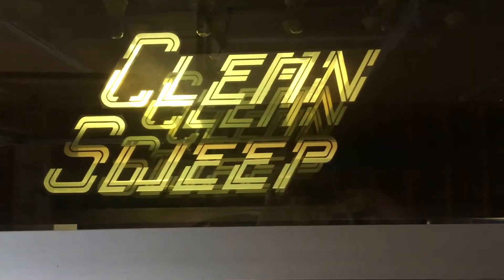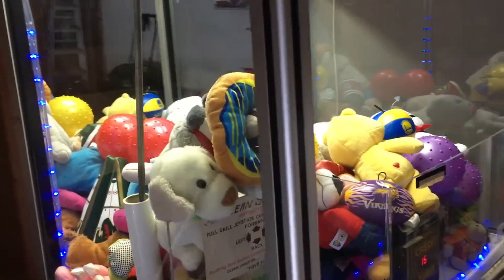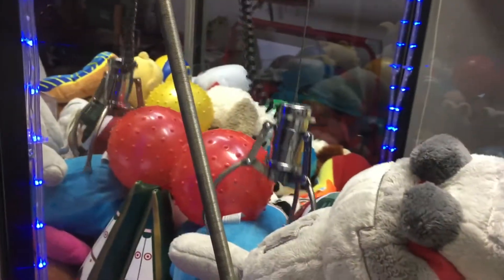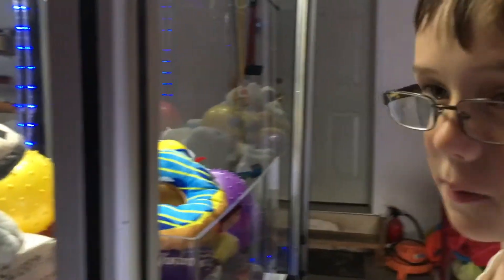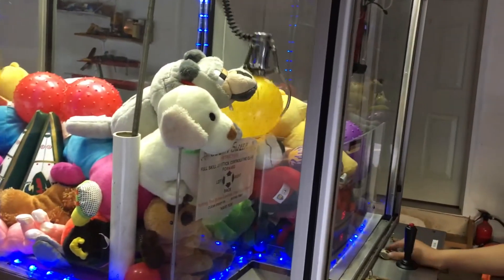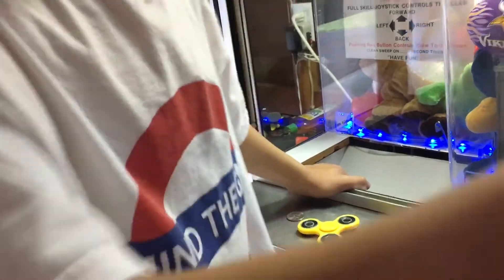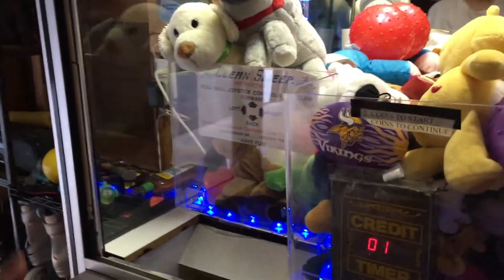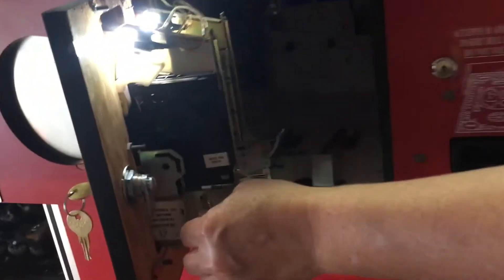1989 Clean Sweep Arcade Claw Machine - 30 Wins in a Row!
Just purchased a 1989 Clean Sweep Claw Machine and here's my first video playing it at our house!

I put the claw at full strength and had 30 wins in a row! Hope you enjoy this video!

You can also find my videos on YouTube kids.